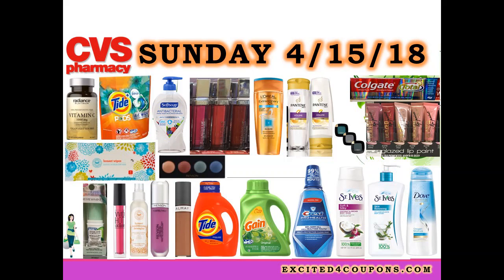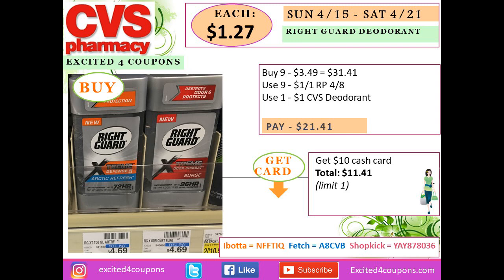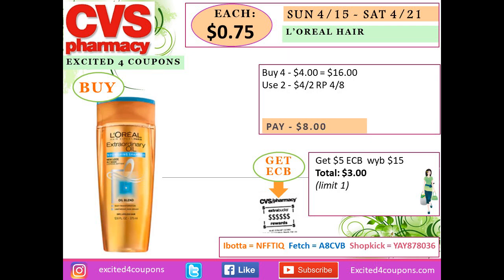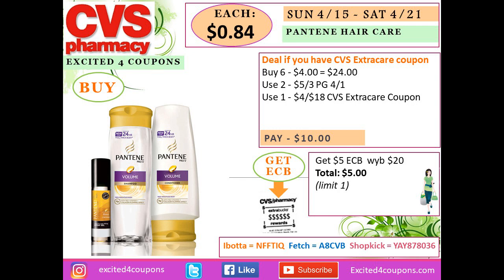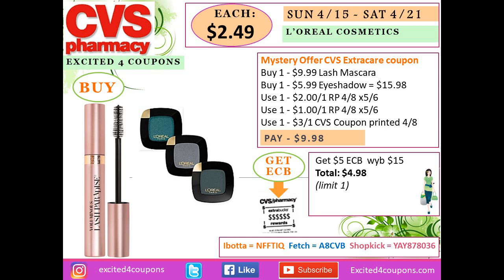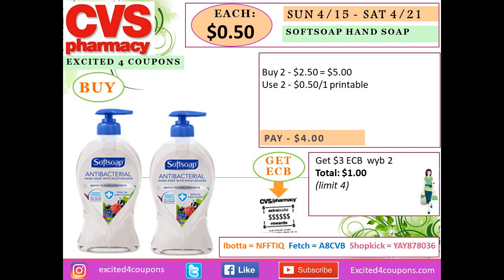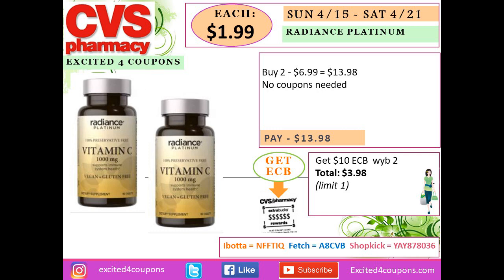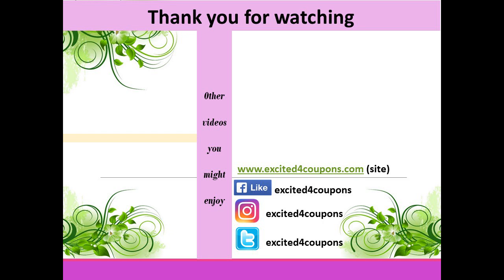CVS 4/15/18 - 4/21/18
💙💚Coupons that will work for this weeks deal or coupons that are worth printing...

Grocery Apps that gives you rewards - cash back